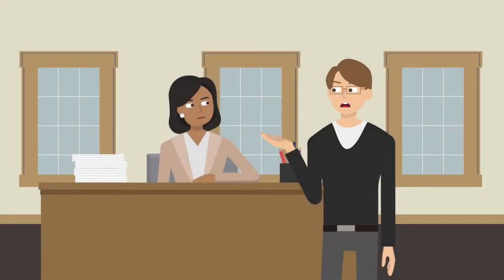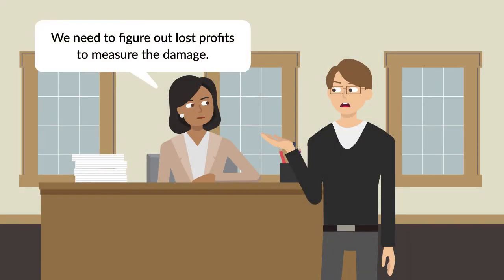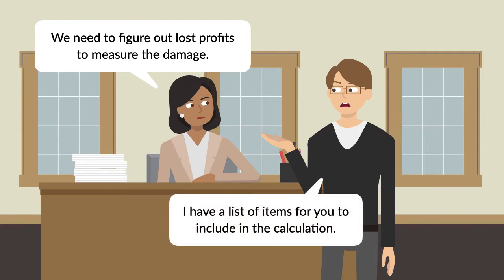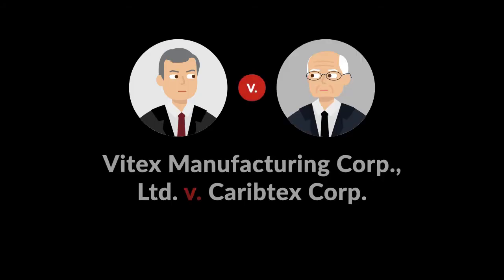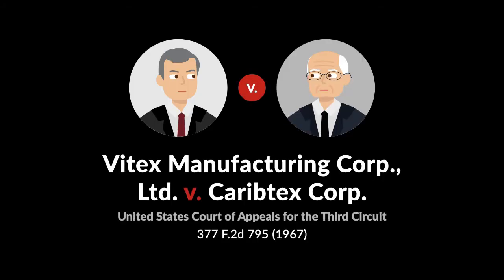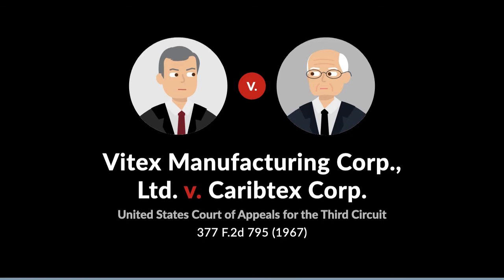Vitex Manufacturing Corp. v. Caribtex Corp. Case Brief Summary | Law Case Explained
Vitex Manufacturing Corp. v. Caribtex Corp. | 377 F.2d 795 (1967)

In breach of contract cases, lost profits are a typical measure of damages. The idea is to put the injured party in the position it would’ve been in had the contract been performed. But figuring out what to include in the lost profit calculation can be tricky. Vitex Manufacturing Corporation versus Caribtex Corporation shows how one court approached that question.

Vitex Manufacturing Corporation had a plant in the Virgin Islands where it processed cloth for import into the United States. In the fall of 1963, Vitex closed its plant because it had no customers. Then Caribtex Corporation contracted with Vitex to process a quantity of wool. Vitex recalled its staff, ordered the necessary supplies for the job, and reopened its plant, all in preparation to perform the contracted work. But Caribtex didn’t provide the wool. Vitex sued for breach of contract.

The trial court, sitting without a jury, calculated Vitex’s damages for lost profits by subtracting the anticipated production costs from the expected gross profits. The trial court awarded Vitex about $21,000. Caribtex appealed the award to the Third Circuit Court of Appeals.

Want more details on this case? Get the rule of law, issues, holding and reasonings, and more case facts

Have Questions about this Case? Submit your questions and get answers from a real attorney